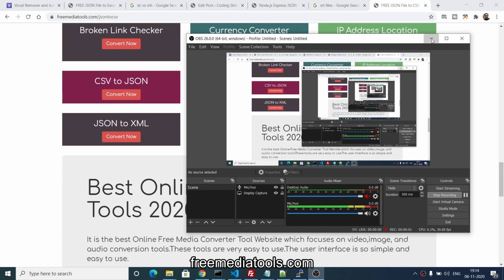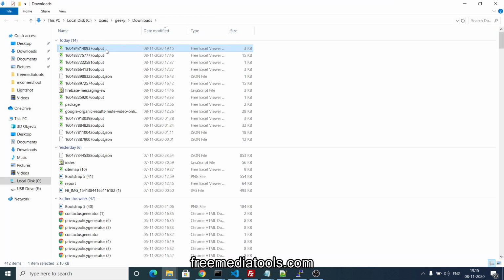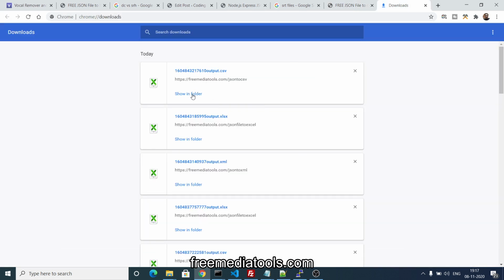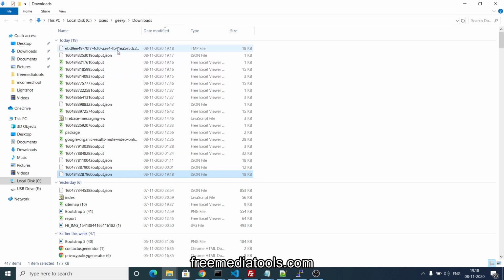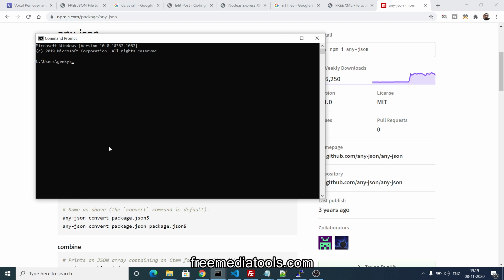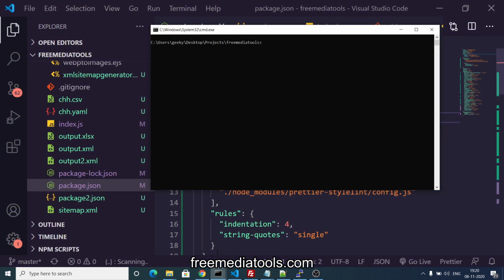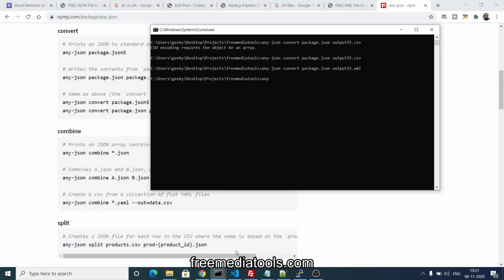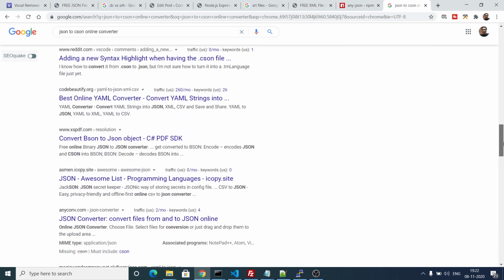Node.js Express JSON Online Converter to CSV,XLSX,XML,CSON,YAML and JSON5 Using any-json Library